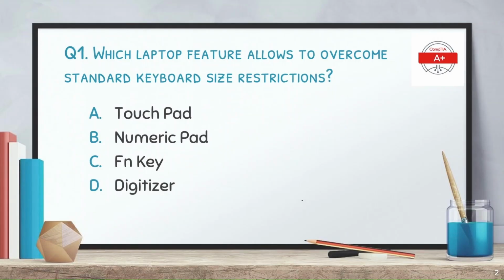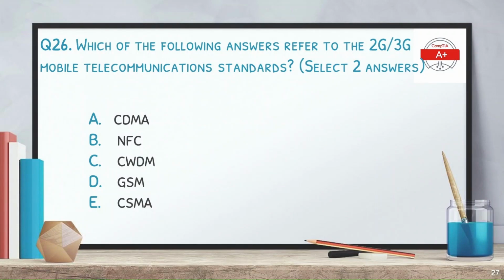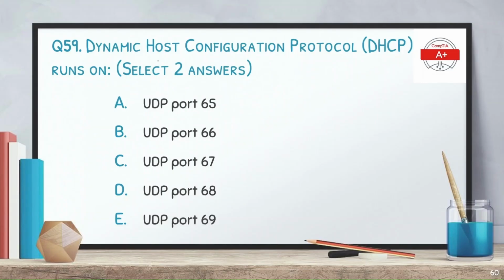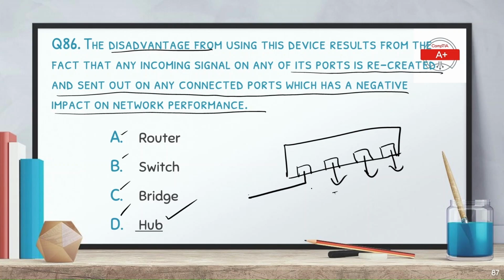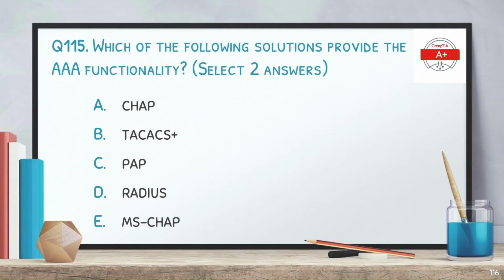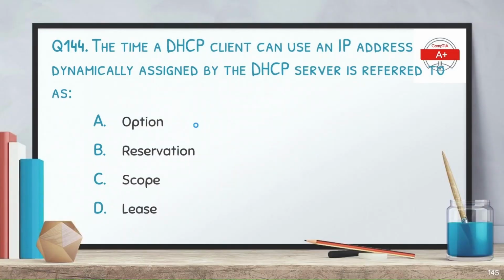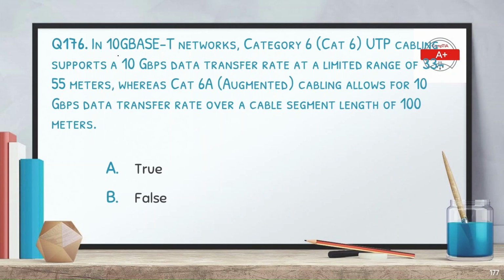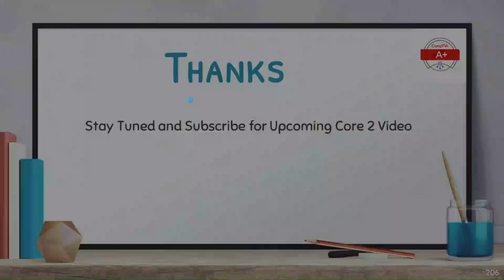CompTIA A+ Core 1 (220-1201) Practice Questions | Full Exam Prep 2026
Prepare for the CompTIA A+ Certification Exam with this comprehensive video packed with realistic A+ practice questions and answers! Whether you're studying for Core 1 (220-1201) or Core 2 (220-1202), this video will boost your confidence and test readiness. Perfect for IT beginners, career switchers, and aspiring tech support professionals!

💡 What You'll Learn:

Troubleshooting hardware, networking, and software

Mobile devices and cloud computing basics

Operating systems (Windows, Linux, macOS)

Real-world scenarios to reinforce learning

📌 Topics Covered:

CompTIA A+ 220-1201 Practice Questions

IT Support and Help Desk Scenarios

A+ Exam Tips and Tricks

Key Terminology Explained